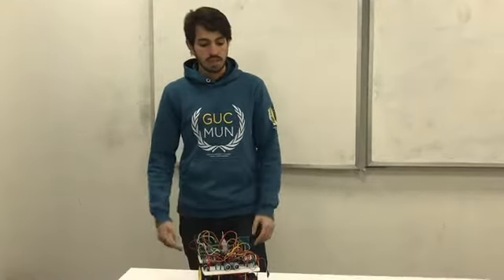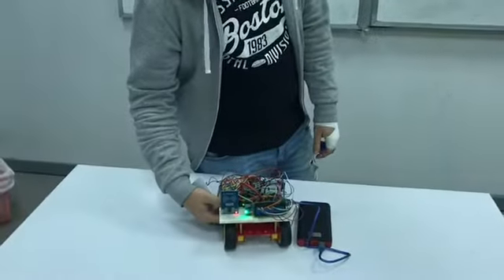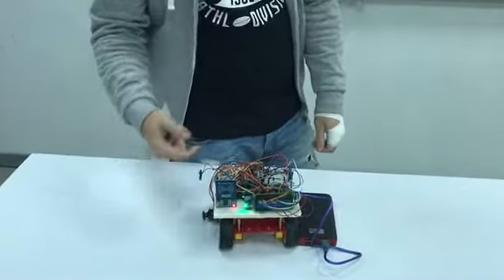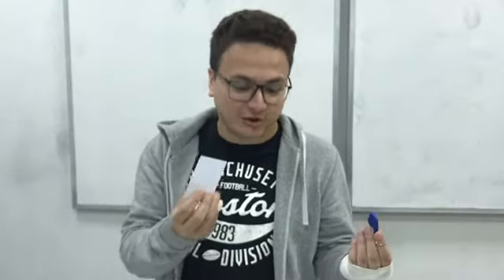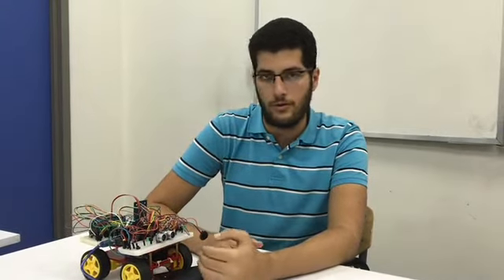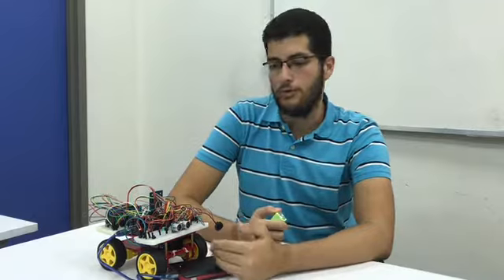Schism 52 [AEB, GPD&AH, KE]